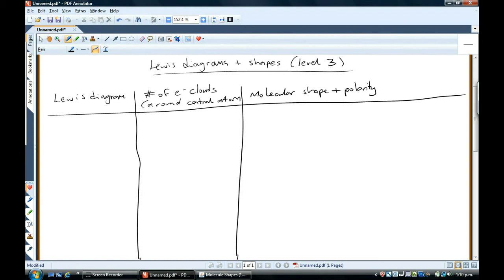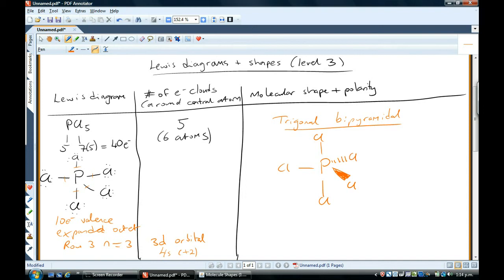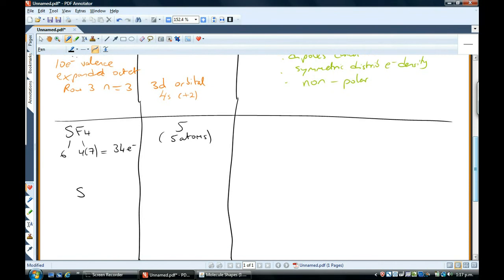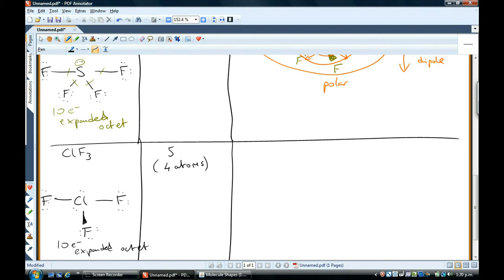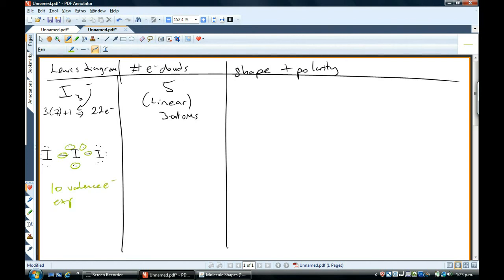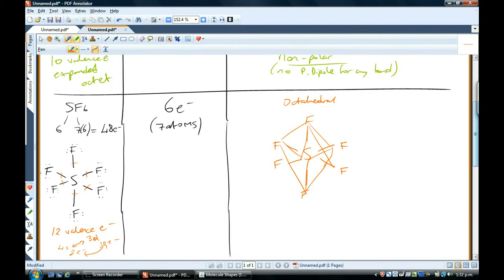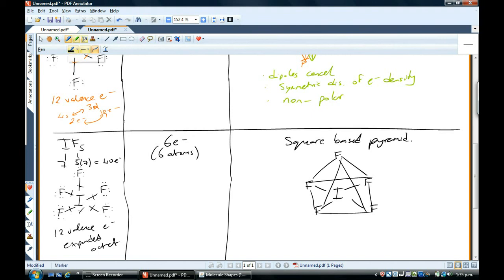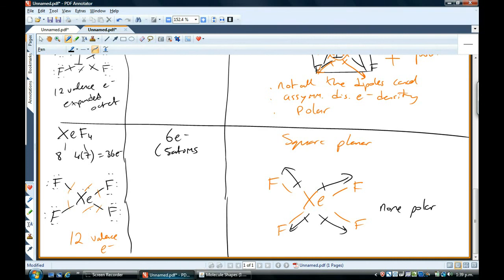lewis diagrams and shapes level 3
lewis diagrams and shapes part II (level 3)